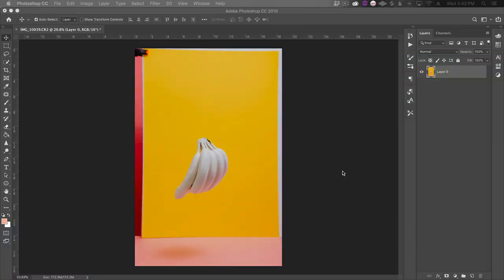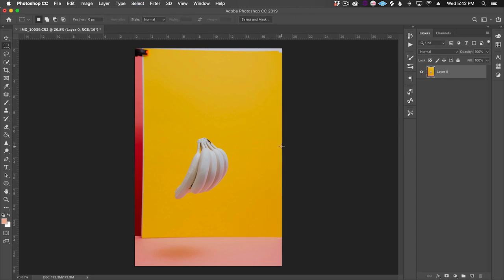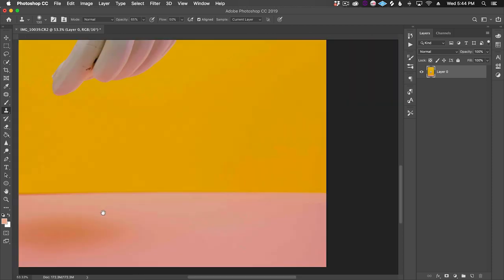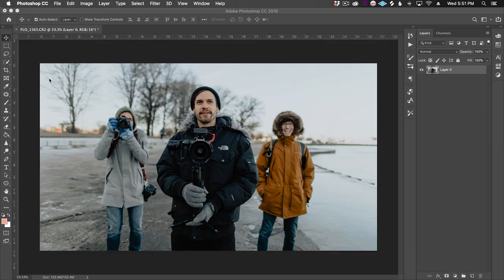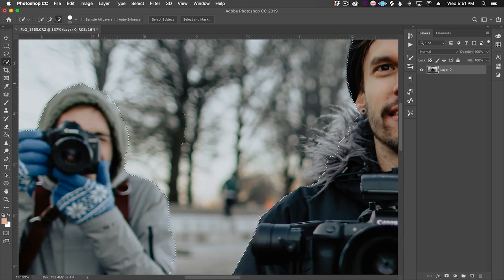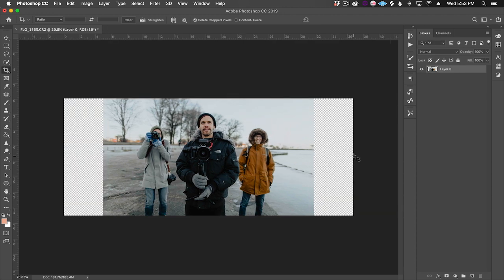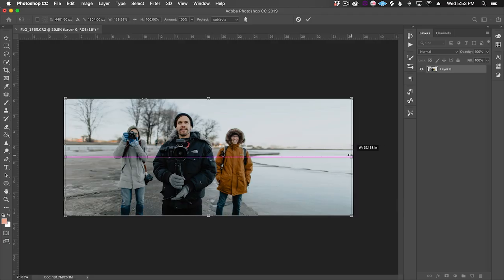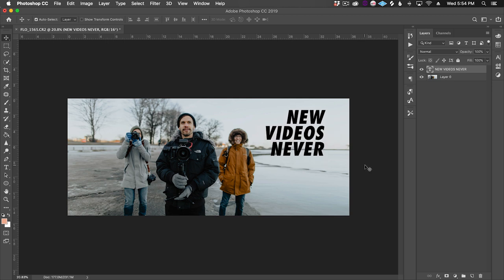The Photoshop Trick You (probably) Don’t Know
In this quick video, we show you how to use the Content Aware Scale feature in Photoshop to extend backgrounds or change the aspect ratio of your photo without distorting your subjects. Also, we give you a first look at our new presets that will be launched on August 7th!

Music from the video:
Crocodile by Camel Power Club